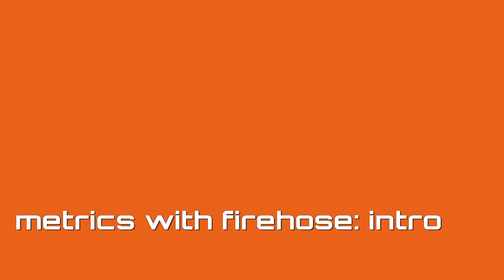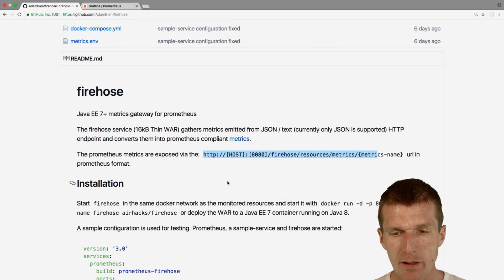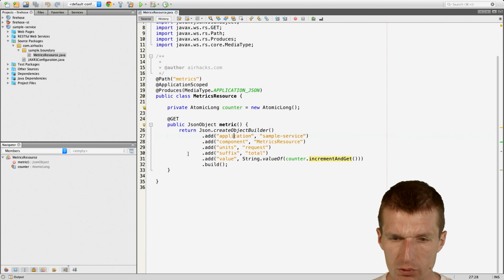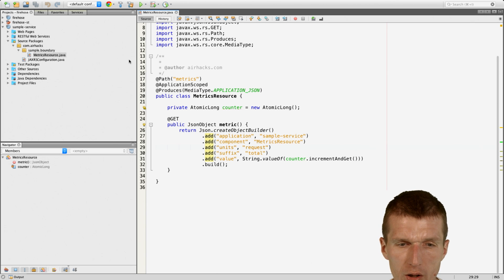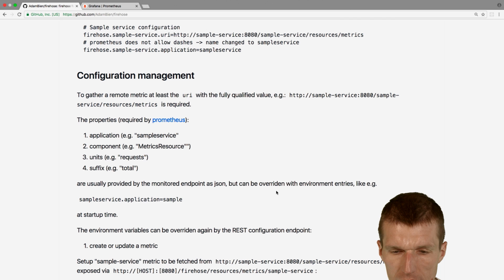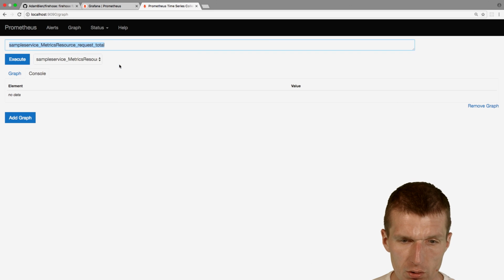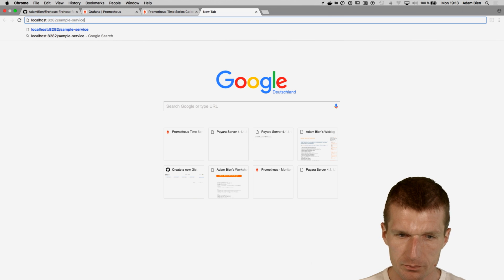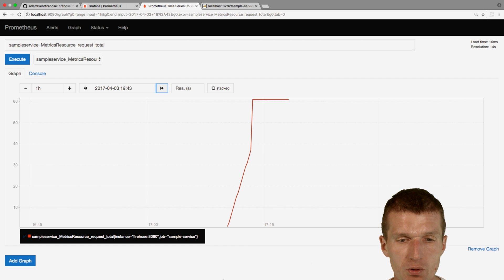Java EE Monitoring With firehose and prometheus.io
prometheus.io gathers and analyzes metrics. The metrics have to be formatted in the "prometheus way" to be digested. firehose receives metrics in JSON format and exposes them to prometheus. firehose comes as a 16 kB WAR and docker image